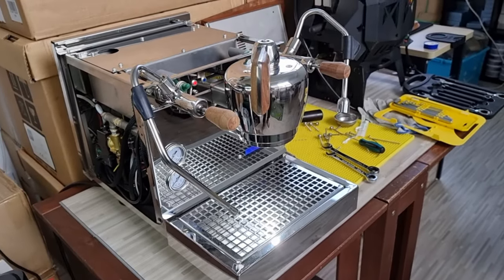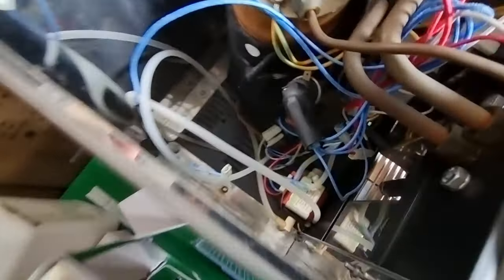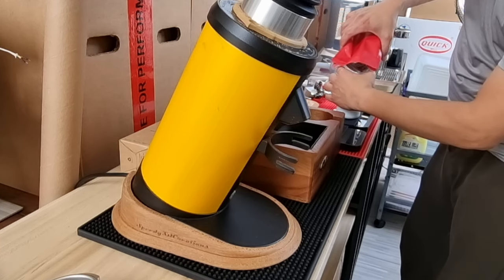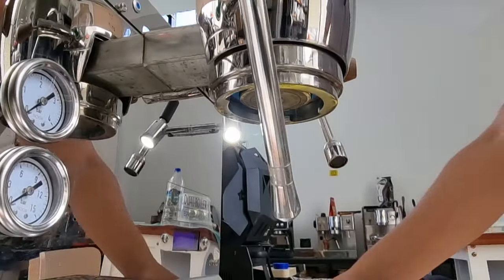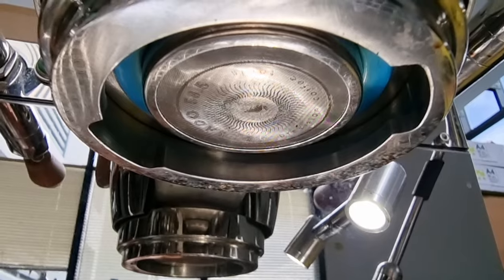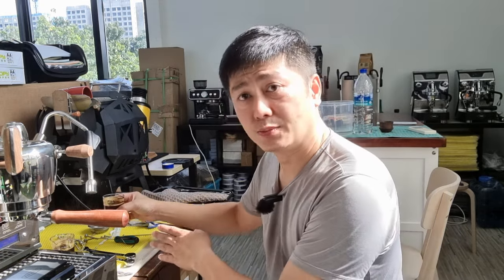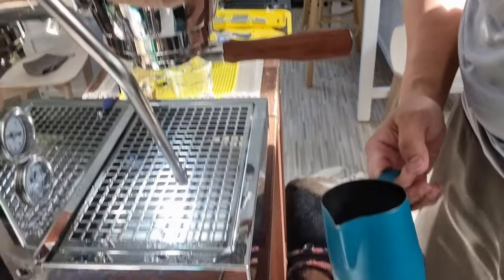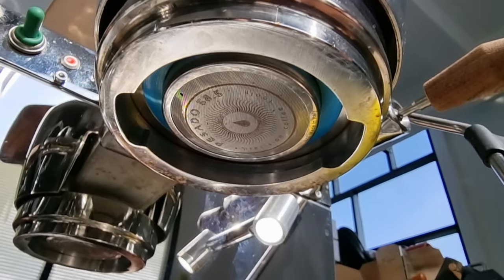Nook Mini | Dual Boiler Espresso Machine with Rotary Pump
This is the Nook Mini espresso machine with dual boiler and a rotary pump.

This is my customer machine which is sent in for servicing.

The group head is dispensing lesser water than before and pressure couldn't build up in the portafilter during espresso extraction.

At the time of taking this video, the issues have been resolved and I am testing the machine by pulling some shots.